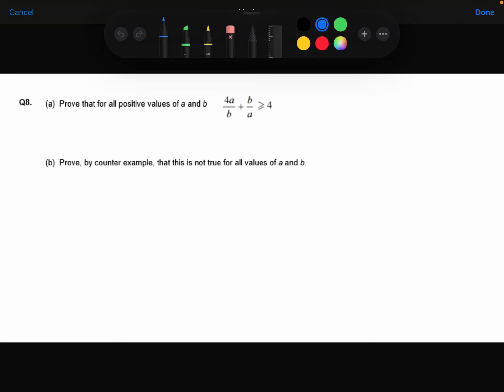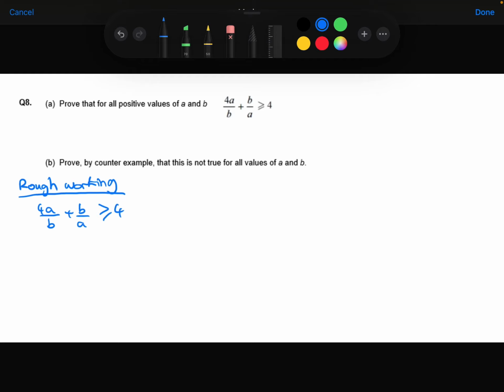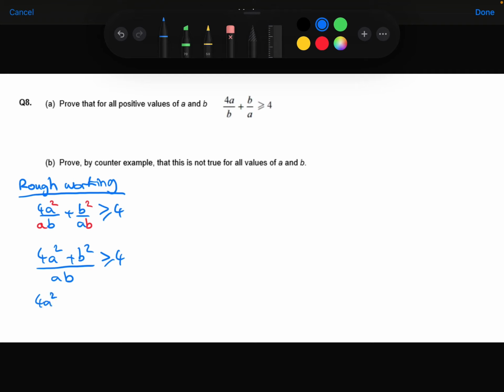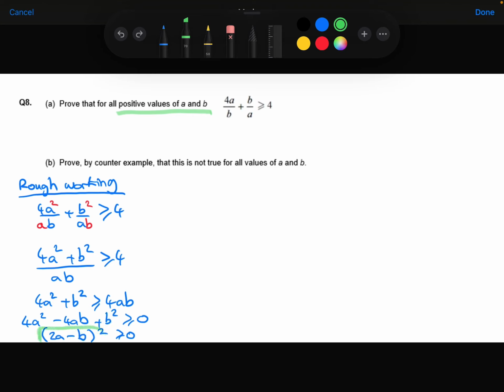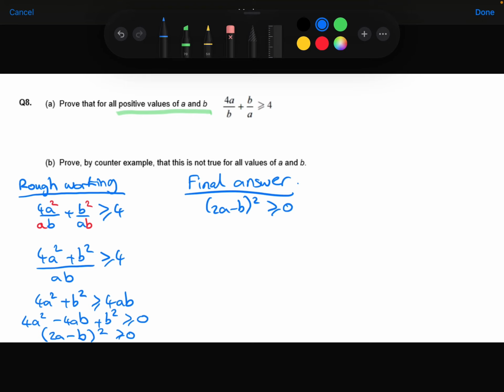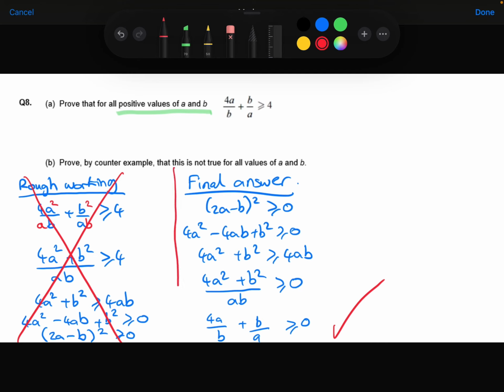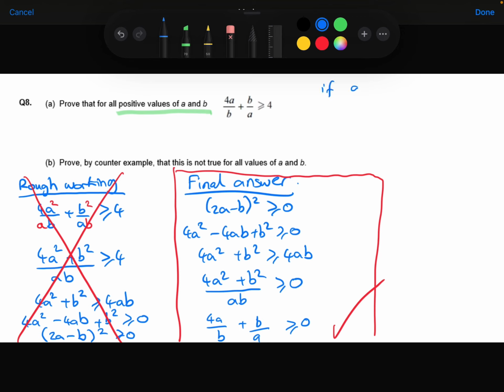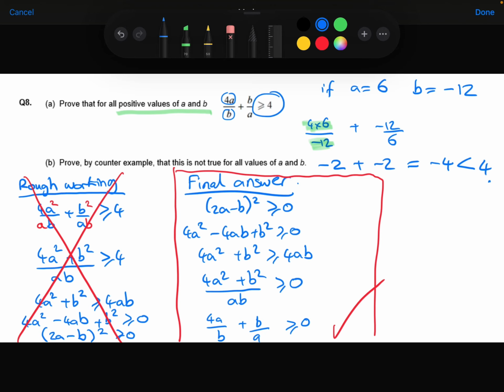Green Paper - Y12 Proof Q8